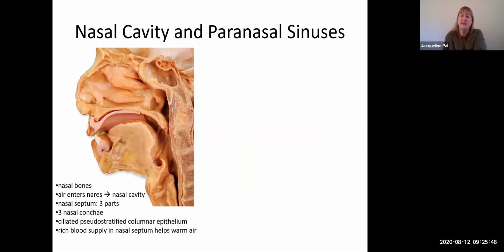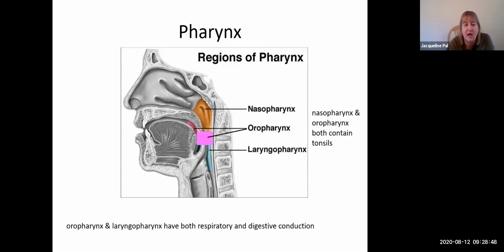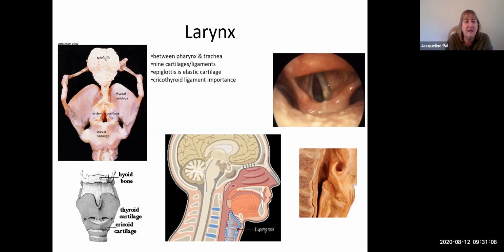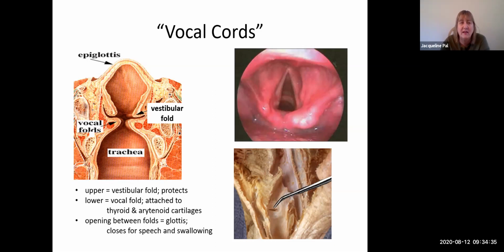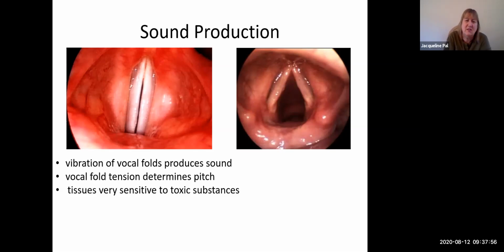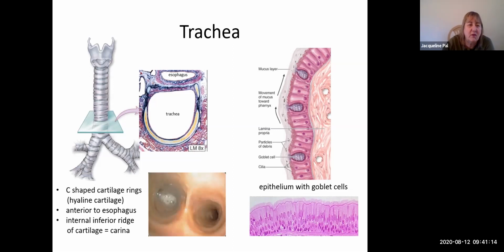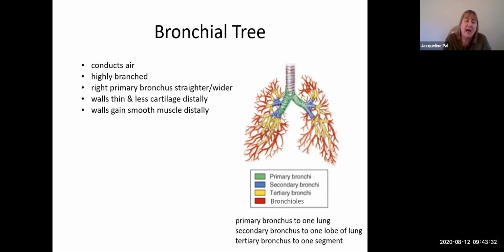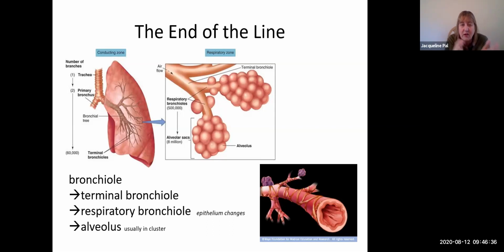respiratory 2 air pathway lecture (21 min)